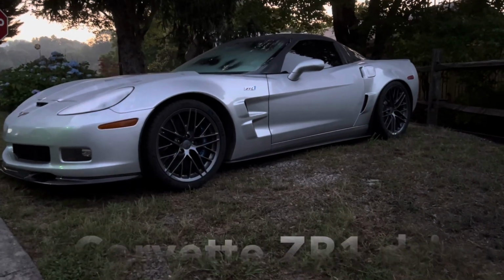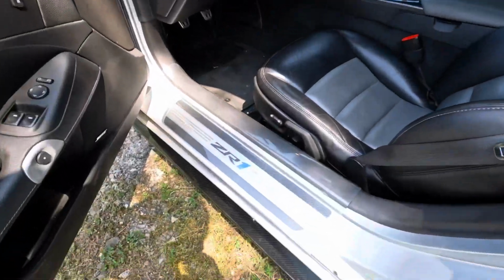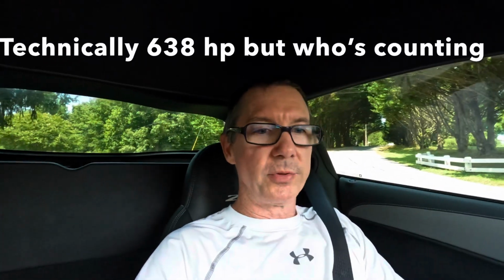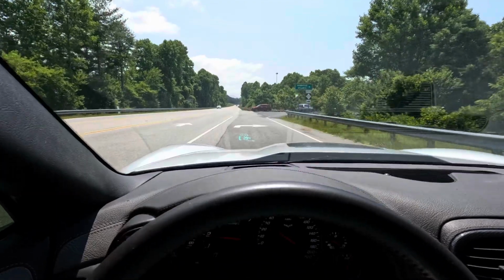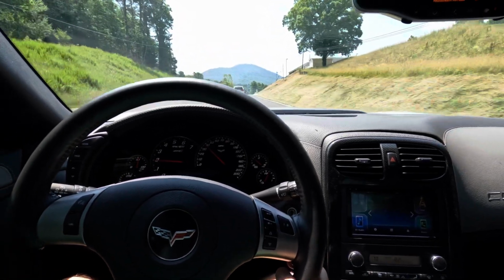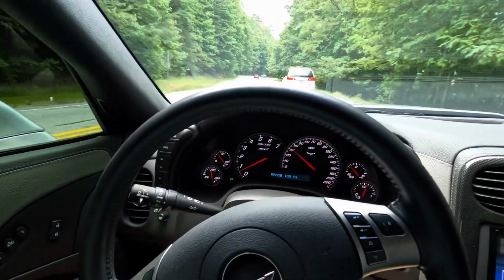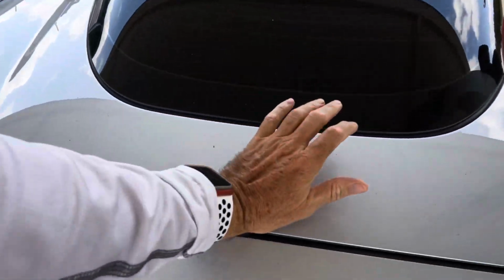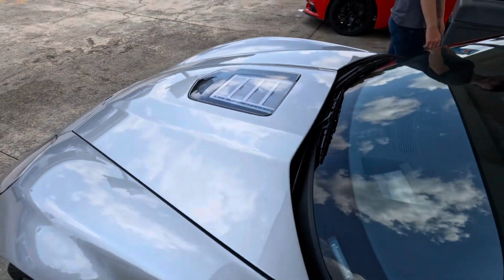Taking the 638hp Supercharged C6 Chevy Corvette ZR1 for a ride from North Carolina to Atlanta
Had the privilege to drive a Corvette 01 from North Carolina to Atlanta. It was beautiful driving it through the mountains twisting roads